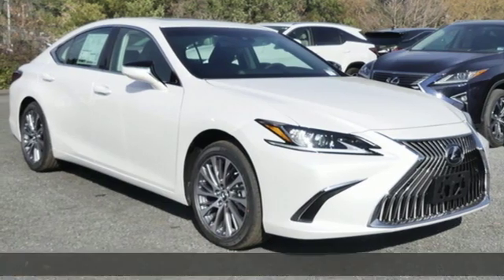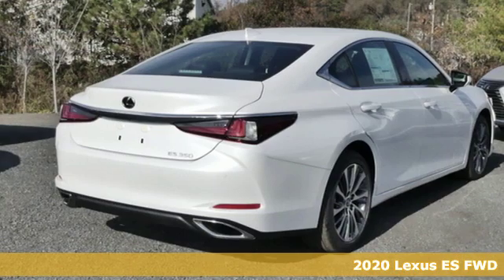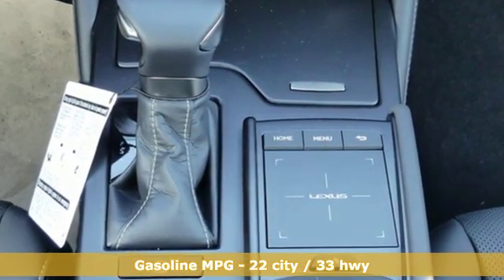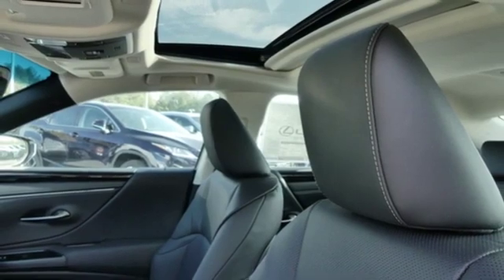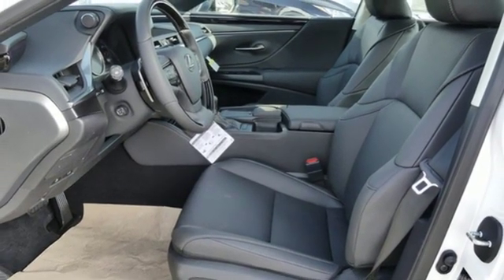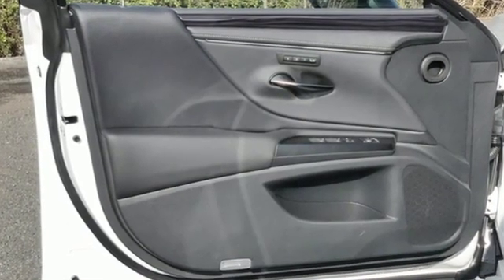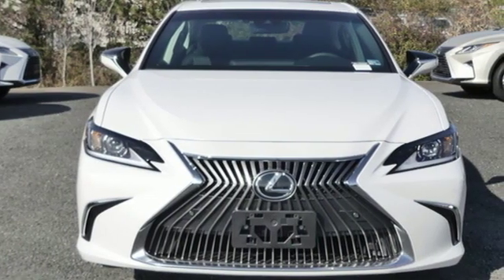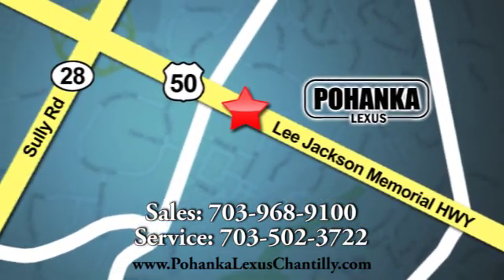New 2020 Lexus ES Chantilly Dale City VA DC, MD ESLU058569 - SOLD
Year: 2020
Make: Lexus
Model: ES
Trim: ES 350 FWD
Engine: 210 L V6 Cyl.
Color: Eminent White Pearl
Stock #: ESLU058569
VIN: 58ADZ1B18LU058569

Address:
13909 Lee Jackson Memorial Hwy